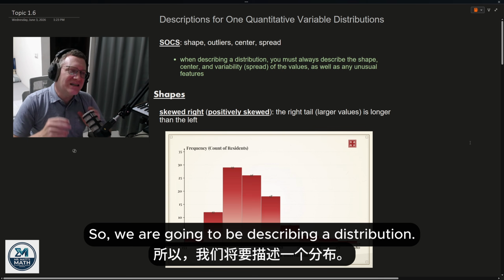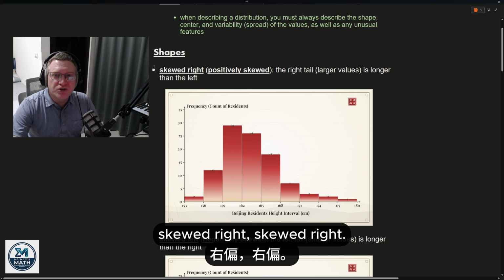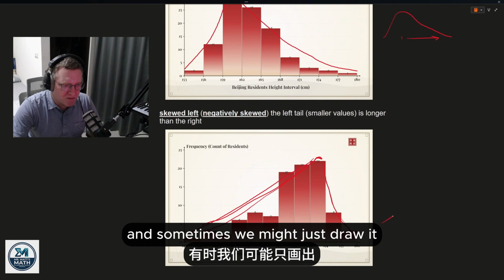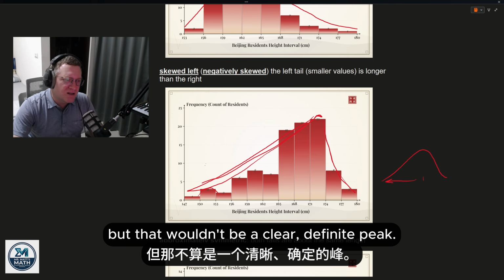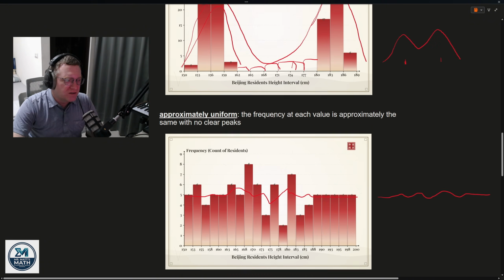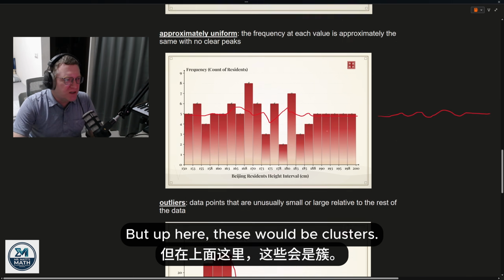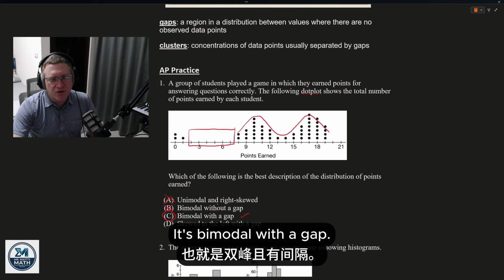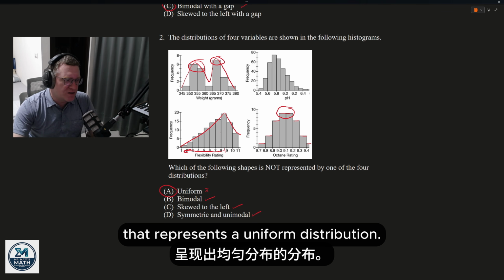New 2027 AP Statistics | Topic 1.6 | Describing One Quantitative Variable Distribution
Ready to master the art of describing data? 📊 Let's dive into Topic 1.6!

In this lesson, Mr. Matt walks you through Topic 1.6: Describing Distributions for One Quantitative Variable to align perfectly with the 2027 AP Stats curriculum. When a test question asks you to describe a distribution, there is a golden acronym you must always remember: SOCS (Shape, Outliers, Center, and Spread)!

In this video (following up on the graphing principles in Topic 1-4 and Topic 1-5), we focus heavily on the Shape and Outliers components of your SOCS checklist.

You will learn exactly how to identify and describe:

Skewness: Spotting the difference between skewed right (positively skewed) and skewed left (negatively skewed) distributions by analyzing the tails.

Symmetry: Recognizing approximately symmetric, unimodal data.

Modality: Telling the difference between unimodal (one peak), bimodal (two clear peaks), and approximately uniform distributions.

Unusual Features: How to properly call out outliers, gaps, and clusters in your dataset.

Stick around until the end to walk through AP-style multiple-choice practice problems so you can lock in these points on test day! 🎓⏱️

TIMESTAMPS:
00:00 - Introduction to Topic 1.6 & The SOCS Acronym
02:23 - Shapes of Distributions
06:02 - Modality Breakdown: Unimodal vs. Bimodal
08:01 - Approximately Uniform Distributions Explained
08:51 - Spotting Outliers, Gaps, and Clusters
11:39 - AP Practice

If this lesson helped you understand how to look at a graph and describe its shape, please give it a 👍 LIKE, 🔔 SUBSCRIBE to follow along with the full AP Stats course, and leave your questions in the comments below!

这里是为您翻译的视频简介，保持了生动亲切的教学语气、2027年新大纲的准确术语以及相同的排版格式：

准备好掌握描述数据的艺术了吗？📊 让我们一起深入探讨主题 1.6！

在这节课中，Matt 老师将带你梳理主题 1.6：描述单个连续变量（定量变量）的分布，内容完美契合 2027年 AP 统计学新大纲。当考试题目要求你描述一个分布时，有一个黄金首字母缩写词你必须时刻牢记，那就是：SOCS（形状 Shape、异常值 Outliers、中心趋势 Center、以及离散程度 Spread）！

本视频（延续了主题 1.4 和主题 1.5 中的作图原则）将重点放在 SOCS 清单中的形状（Shape）和异常值（Outliers）这两个部分。你将准确学到如何识别和描述：

偏态（Skewness）：通过分析图表的“尾部”，一眼看出右偏（正偏态）与左偏（负偏态）分布的区别。

对称性（Symmetry）：识别近似对称且单峰的数据。

峰性/众数性（Modality）：区分单峰（一个峰值）、双峰（两个明显峰值）以及近似均匀分布（Uniform distributions）。

异常特征（Unusual Features）：如何在你的数据集中正确指出异常值、间隙（Gaps）和聚类/簇（Clusters）。

一定要看到最后，和我们一起刷几道 AP 风格的选择题实战演练，确保你在考试当天稳稳拿下这些分数！🎓

⏱️ 时间戳：

00:00 - 主题 1.6 简介 & SOCS 记忆法 🧦
02:23 - 分布的形状
06:02 - 峰性/众数性拆解：单峰 vs. 双峰
08:01 - 近似均匀分布详解
08:51 - 寻找异常值、间隙与聚类
11:39 - AP 实战演练